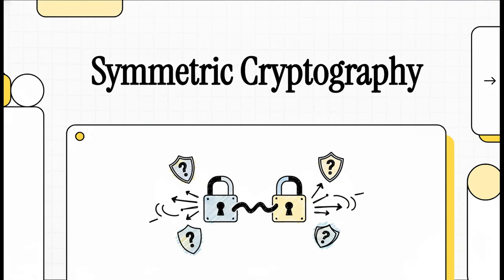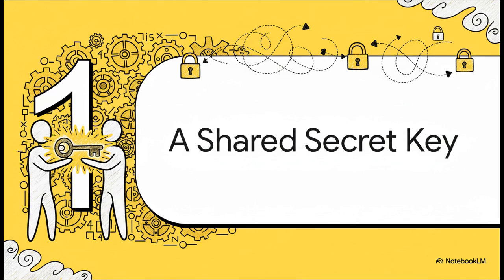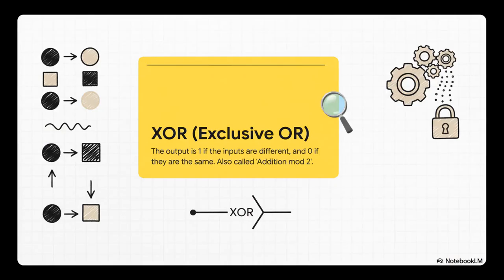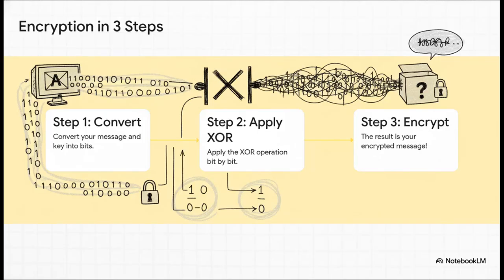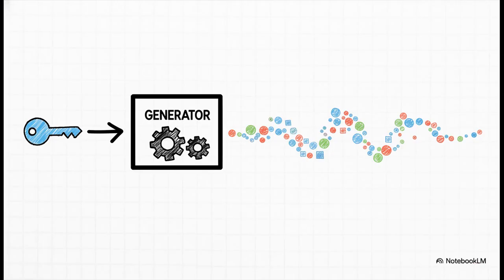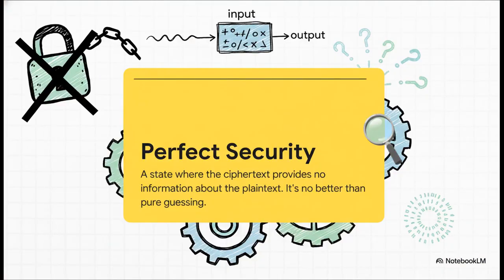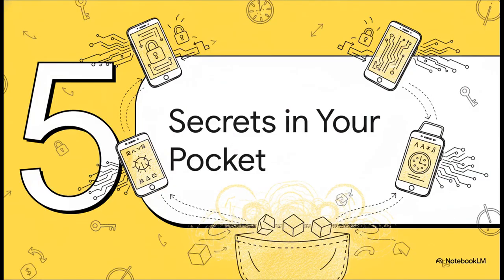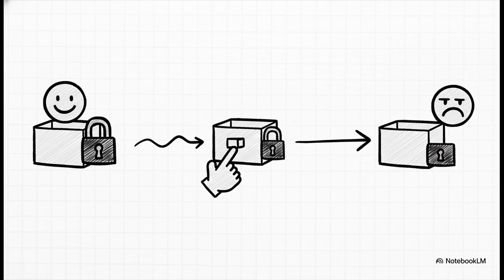Symmetric Cryptography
Module: KRYPTOG
Topic: Symmetric Cryptography

AI-generated study material created with Google NotebookLM.